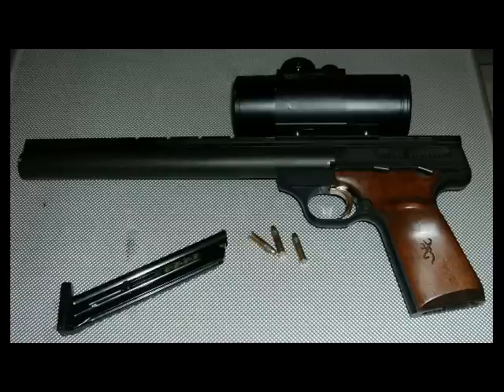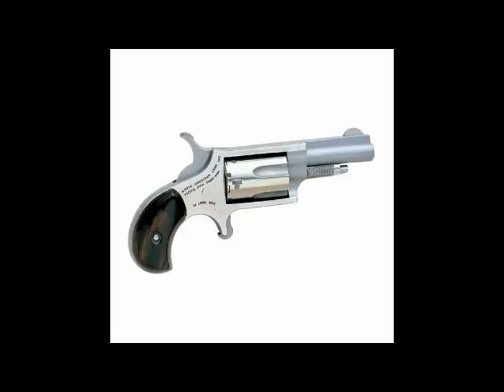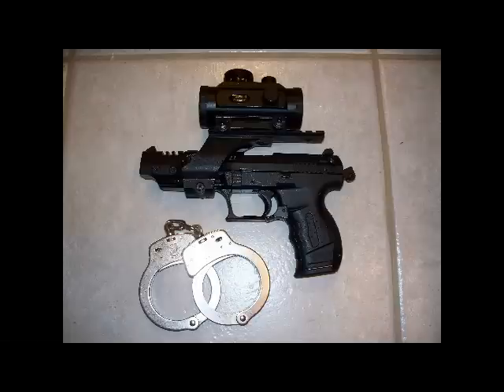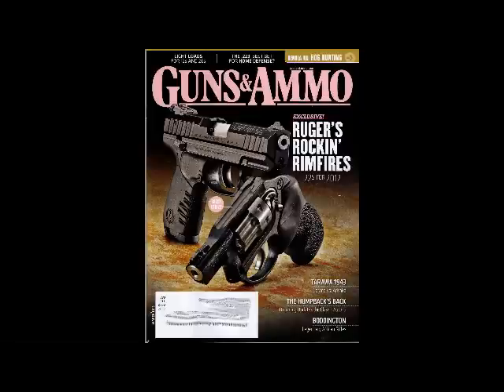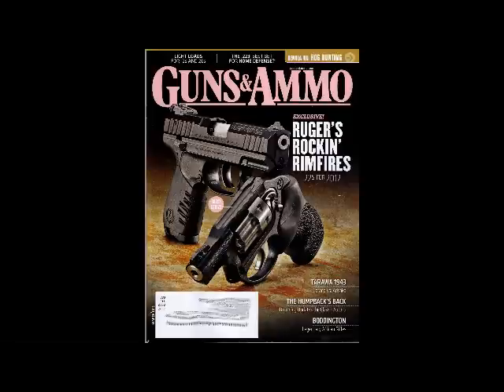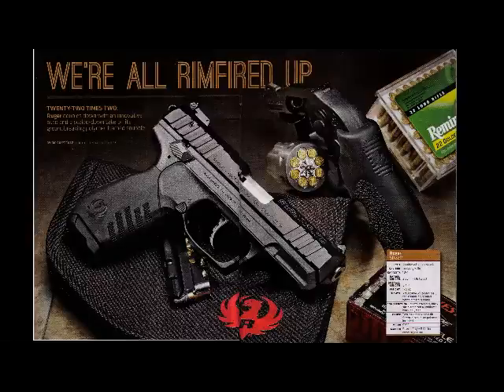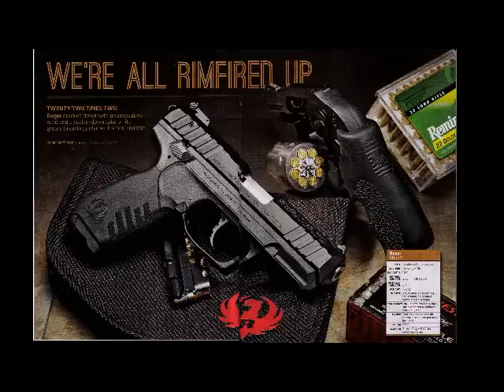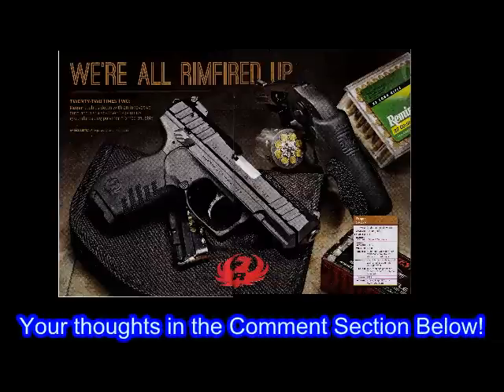.22 Rimfire by FirearmPop